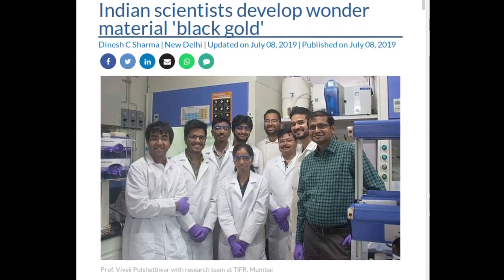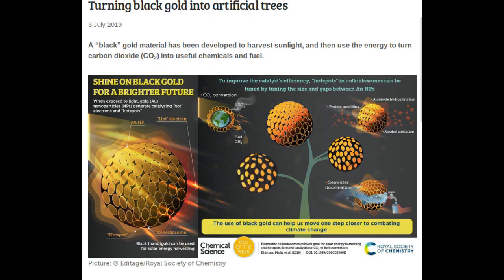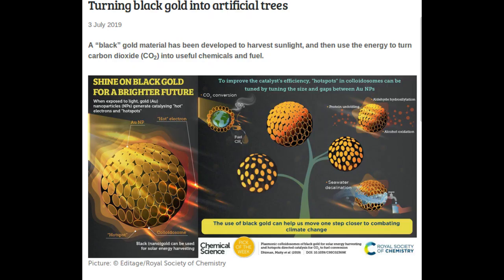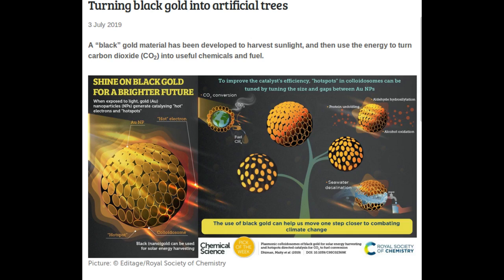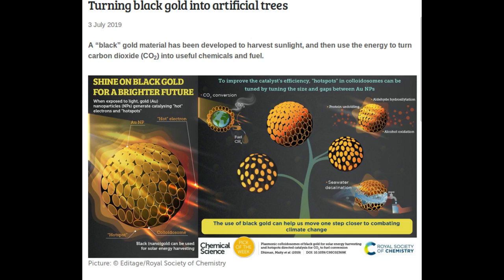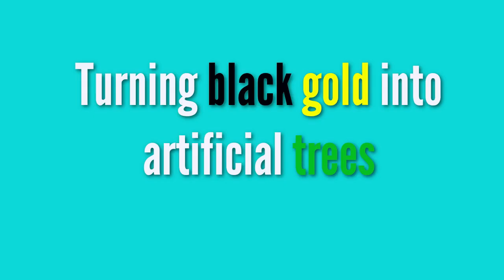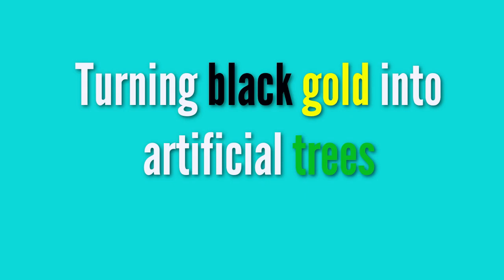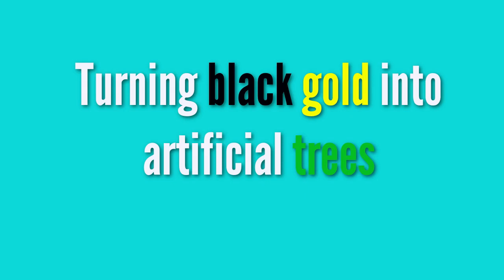Scientists develop "Black Gold" which can act as Artificial Tree to fight Climate Change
Using nanotechnology, scientists from India's TIFR have developed "Black Gold" to harvest sunlight, and then use the energy to turn carbon dioxide (CO2) into useful chemicals and fuel.

In addition to this, this material can also be used for applications including water purification, heating – and could help further research into new, efficient catalysts.